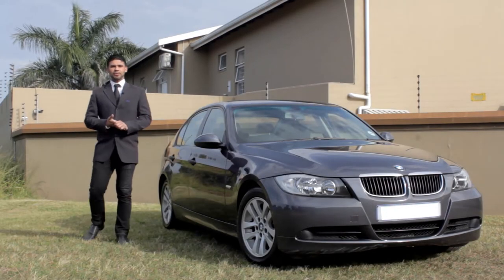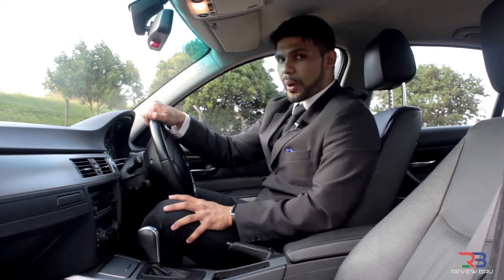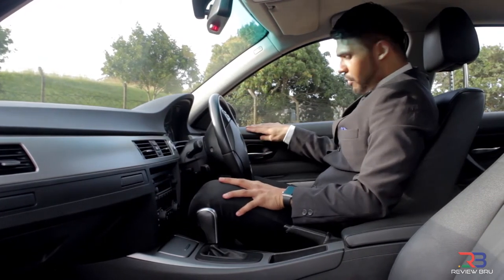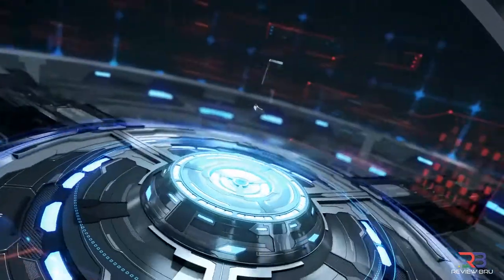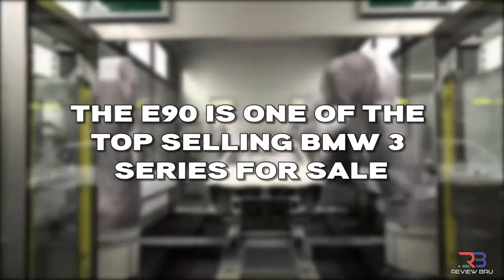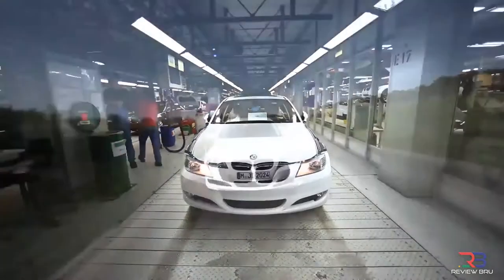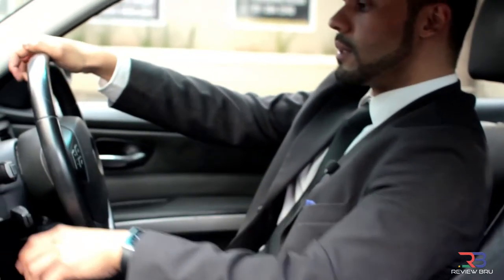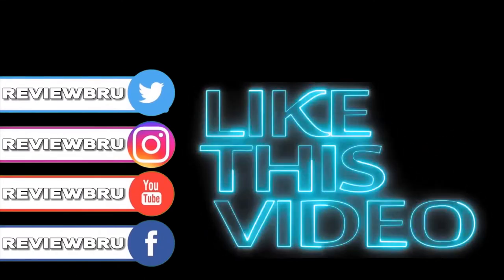5 THINGS YOU DIDN'T KNOW ABOUT THE BMW E90 3 SERIES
Short car review of the 2006 BMW E90 3 Series and 5 things you didn't know about the legendary car.